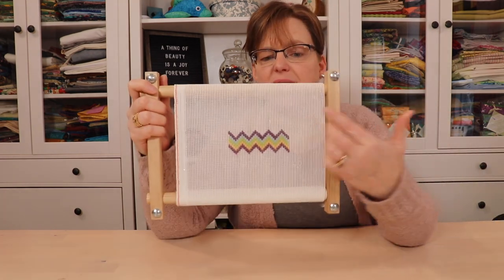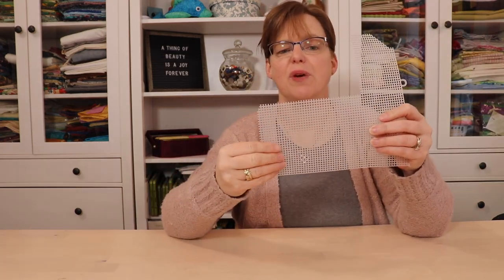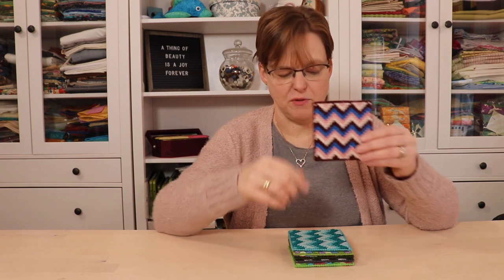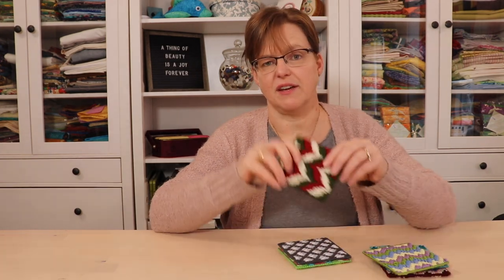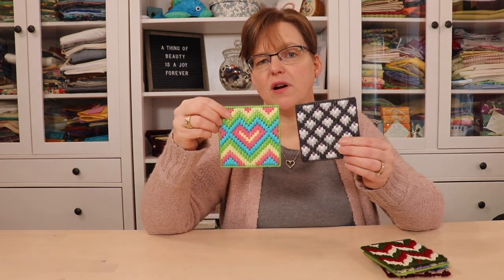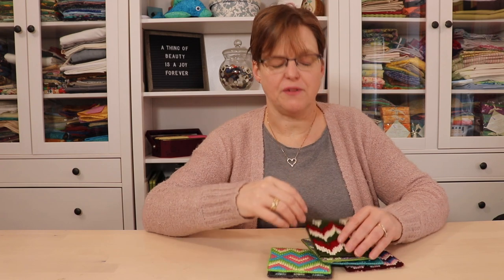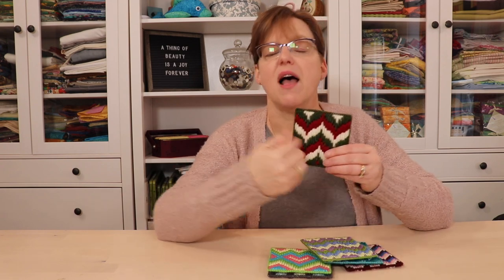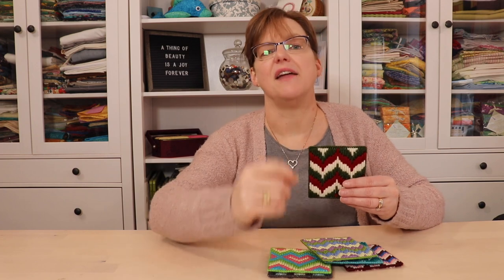What is bargello?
Bargello stitching is a relaxing stitching that doesn't require a lot of attention to detail.